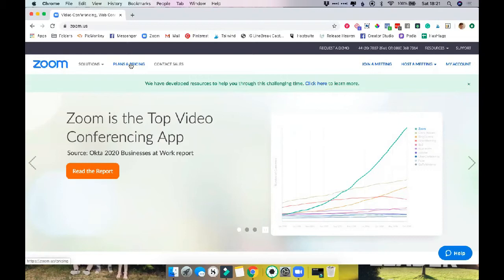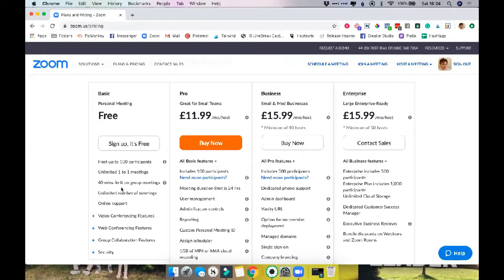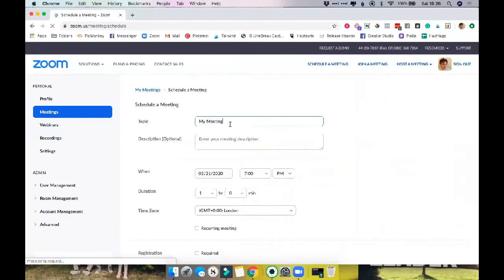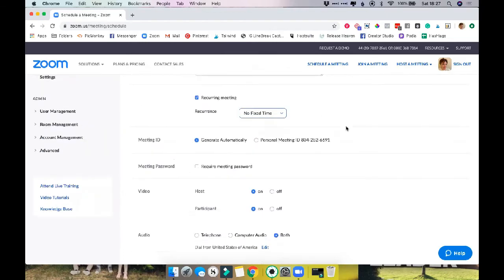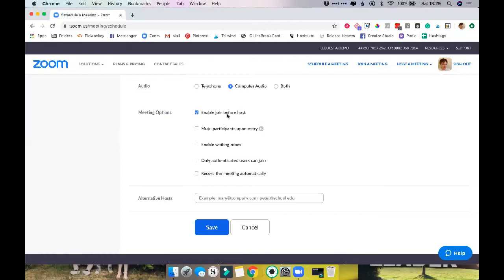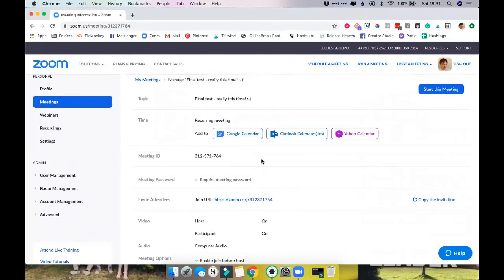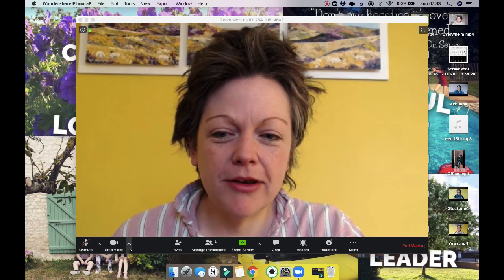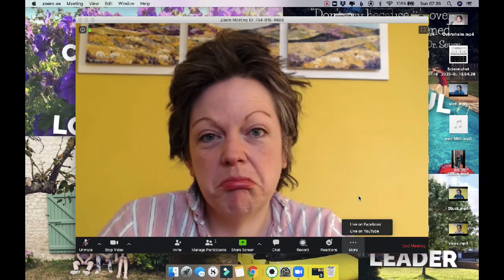How to host a Zoom call so you can meet with your friends & colleagues without leaving your home!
Ready to host a Zoom call but not sure where to start? This video is for you!

In this video, I'll show you how to schedule a call, the link you need to give your guests, plus give you my hints and tips for how to get the best use from the software.

Want to help your guests get started? There's a video for that! "How to install and use Zoom to chat & meet with your friends & colleagues without leaving your home!" This is the link they'll need